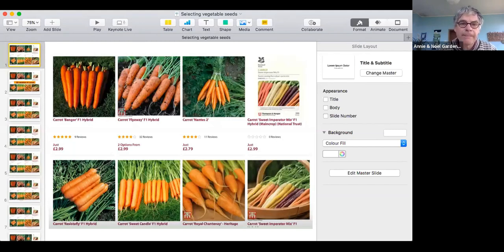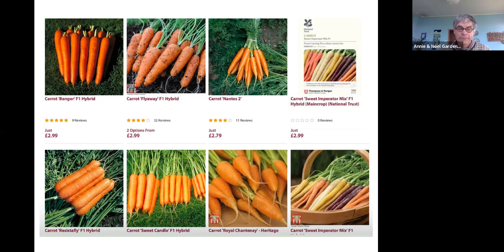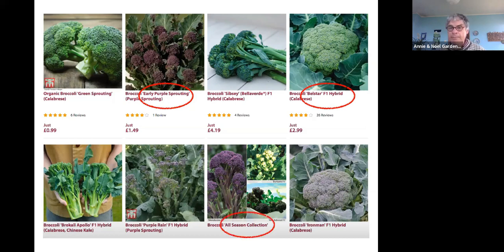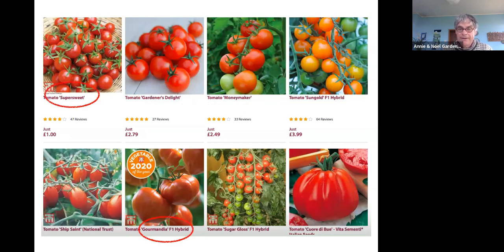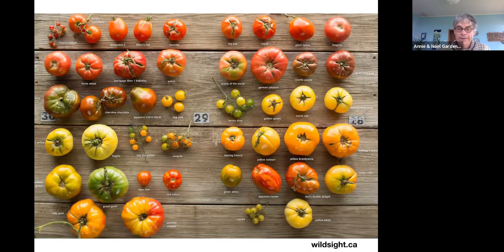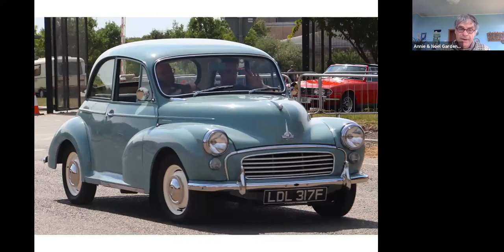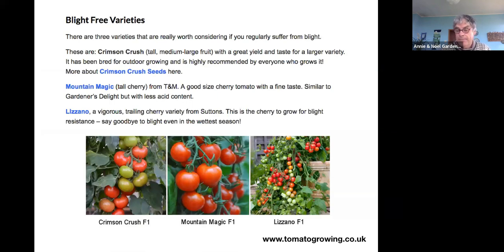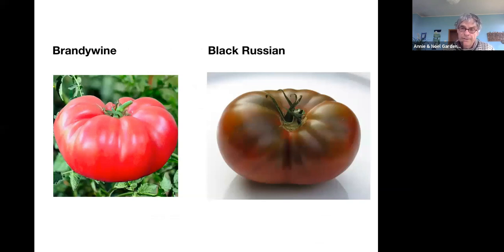Episode 7: Choosing Vegetable Varieties to Grow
Noel Kingsbury talks through his opinions on finding your way around the vast number of vegetable varieties in the seed catalogues: F1, Organic, Heritage and all the rest of those terms. Find out what works best for home growers.